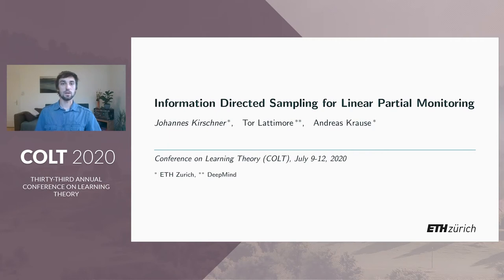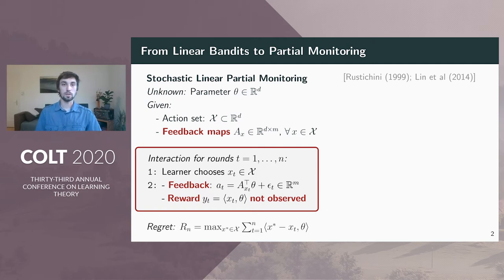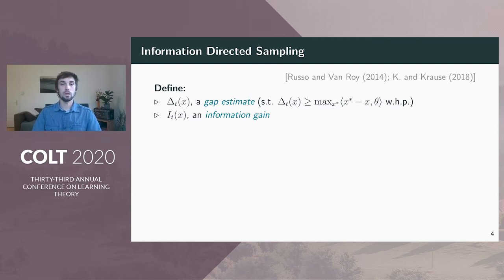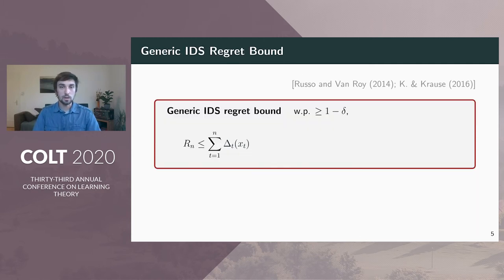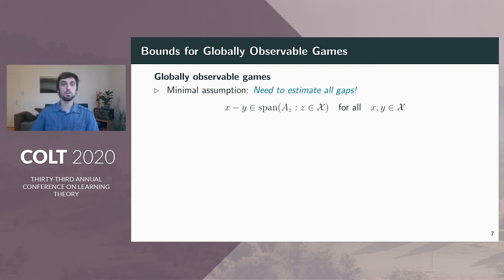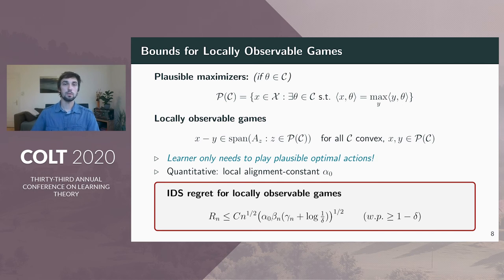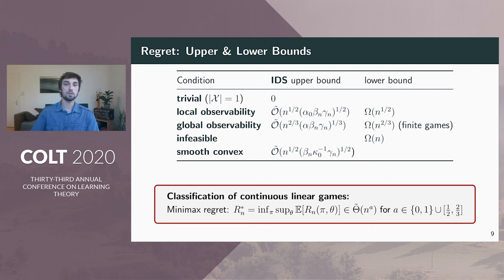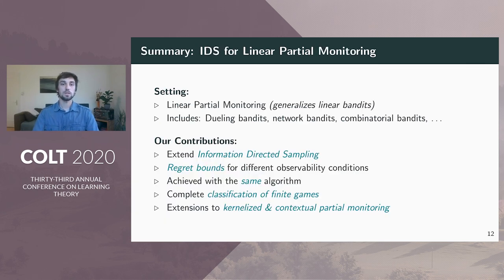Information Directed Sampling for Linear Partial Monitoring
Information Directed Sampling for Linear Partial Monitoring by Andreas Krause, Johannes Kirschner, Tor Lattimore